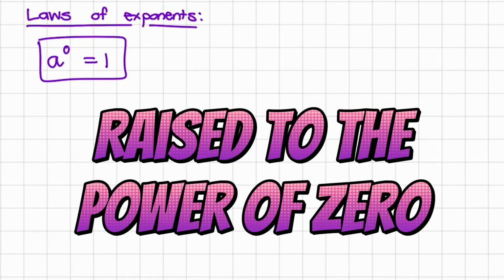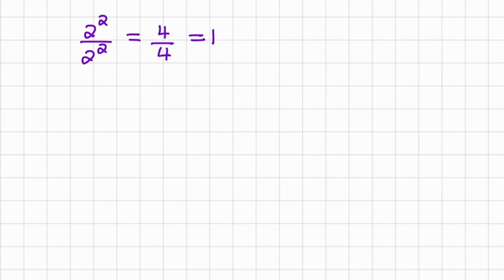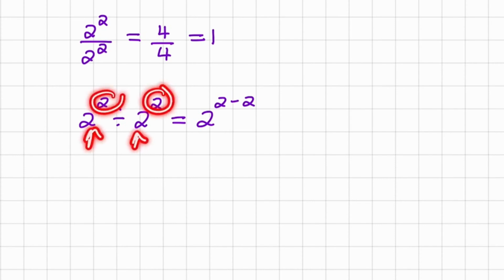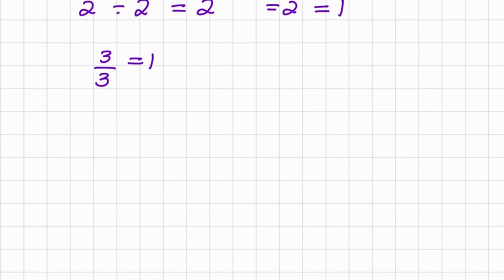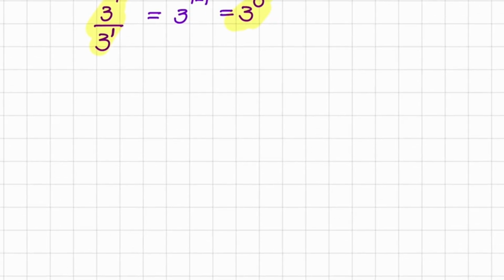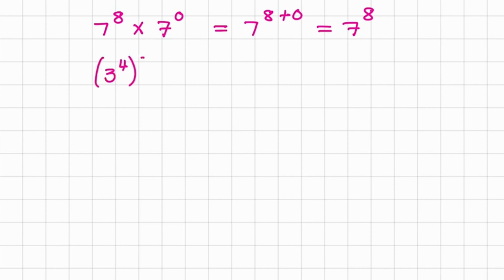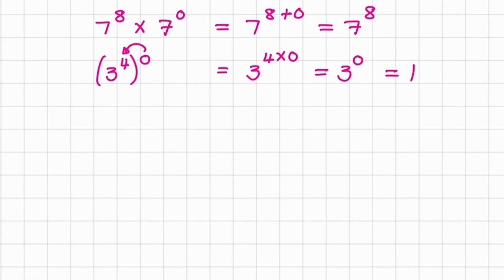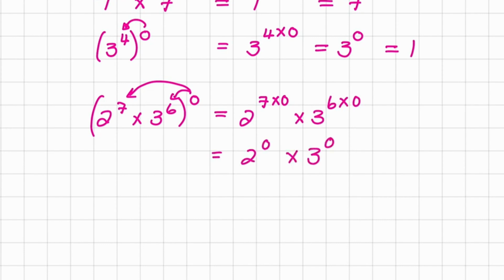Example: Exponent of 0 Rule